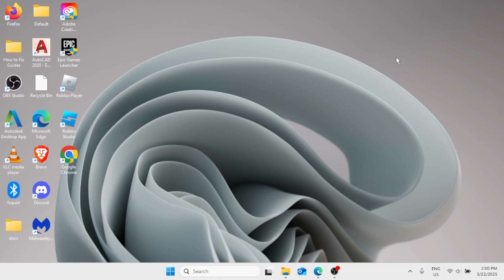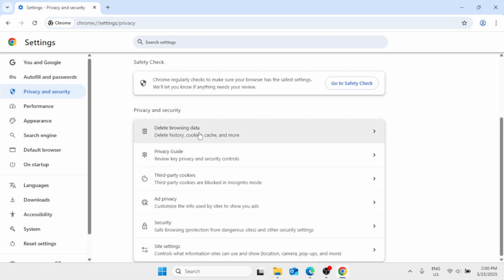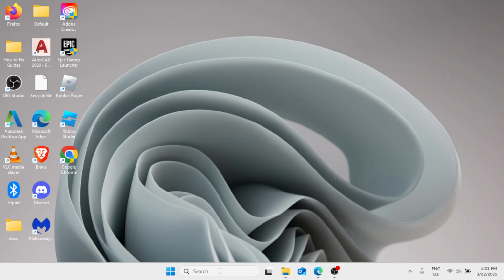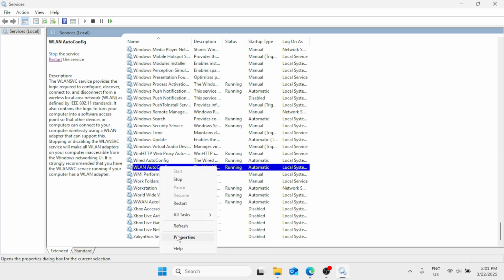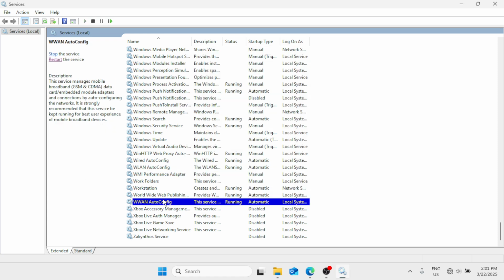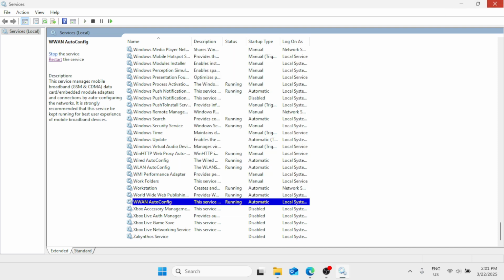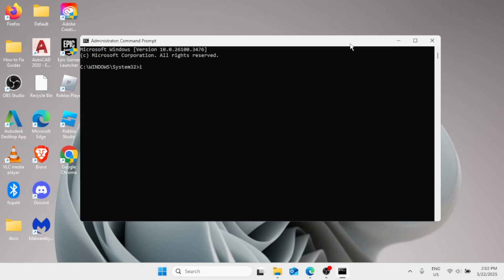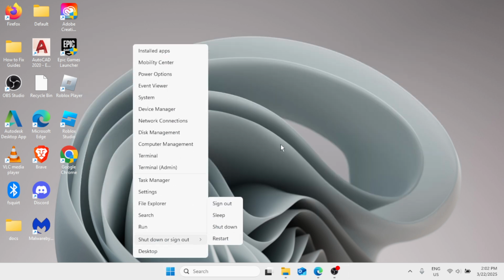How to Fix HTTP Error 503 The Service Is Unavailable - FIXED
If you're encountering "HTTP Error 503 – The Service Is Unavailable," it means the website or service you're trying to reach isn't accessible. This issue can be caused by server problems, misconfigurations, or high traffic. Fortunately, there are a few ways to troubleshoot and resolve it. Follow this guide to fix the error and restore access quickly!